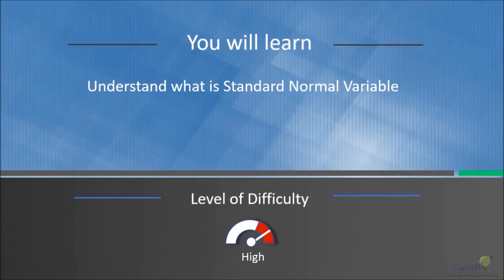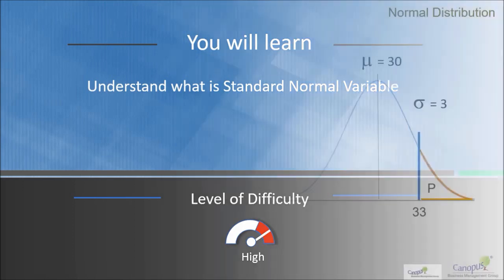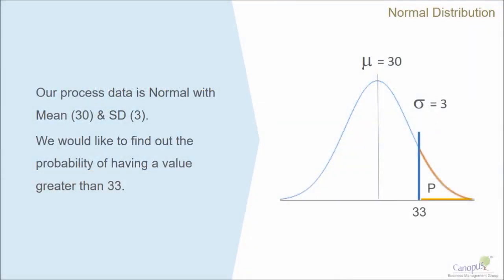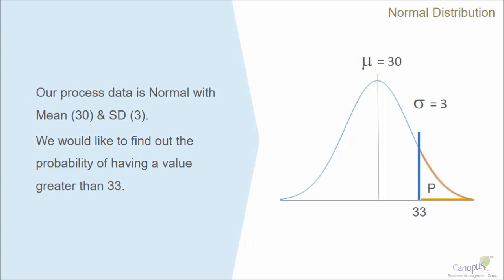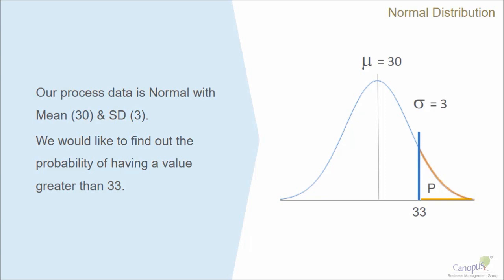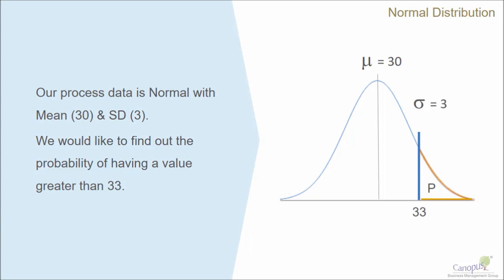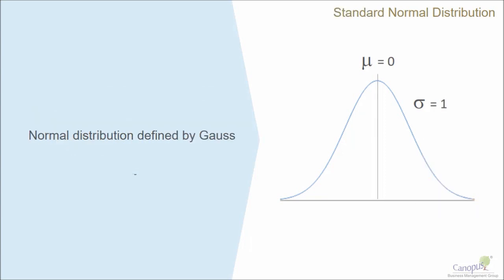Standard Normal Variable